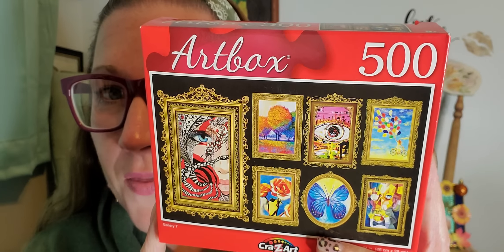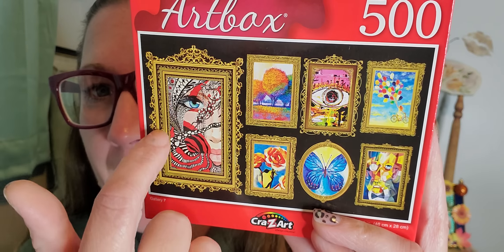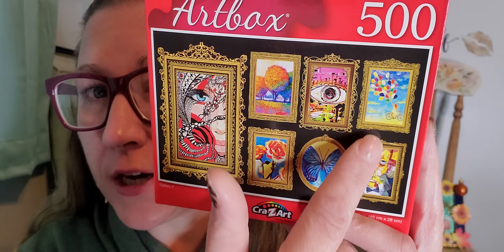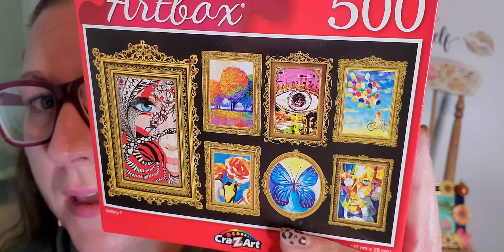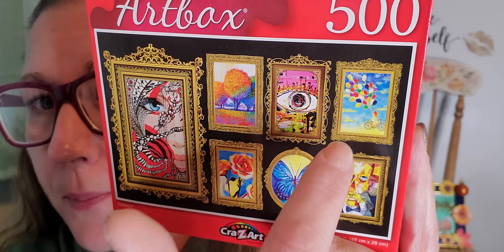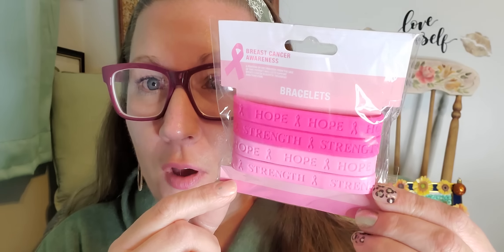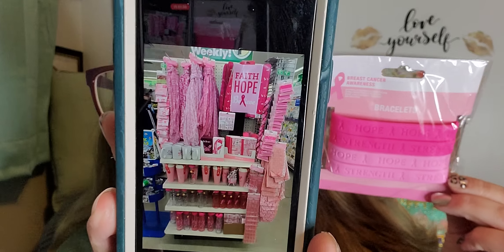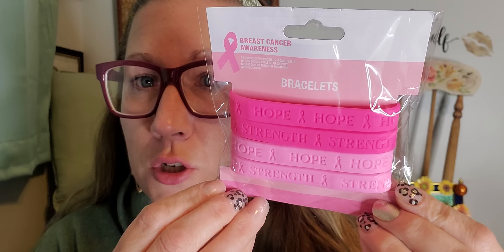Happy Monday Dollar Tree Haul!!! 10/3/2022